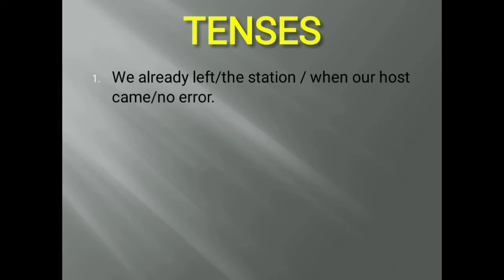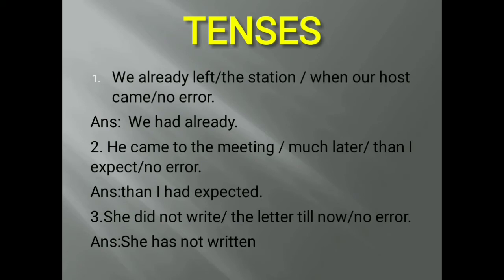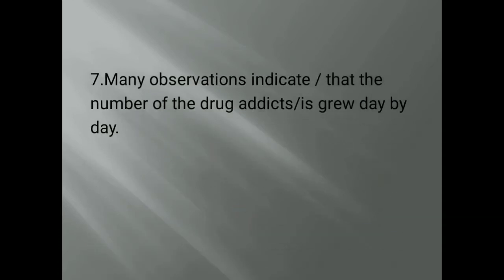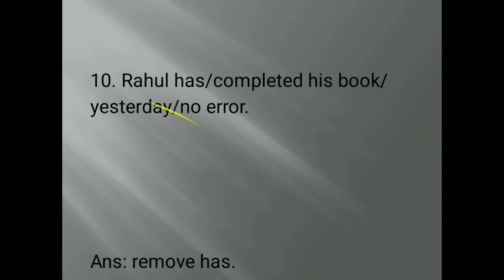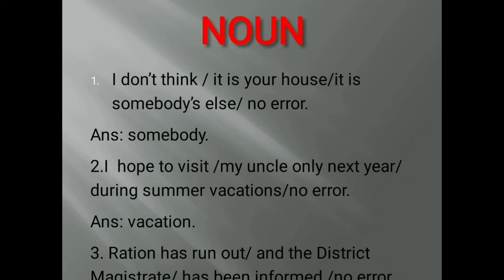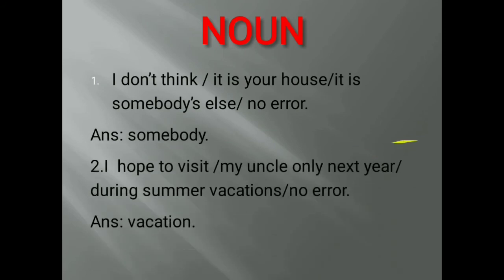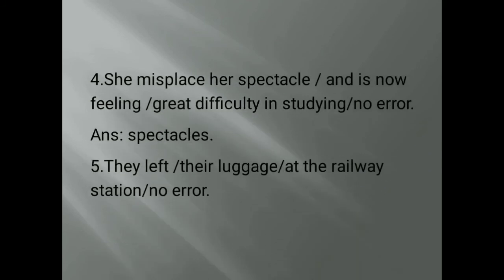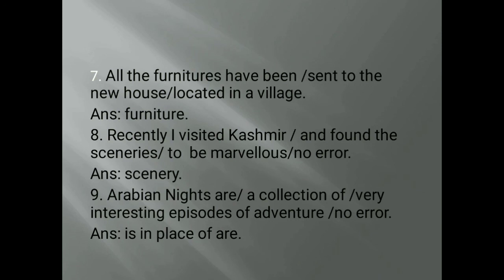SPOTTING ERROR FOR UPCOMING COMPETITIVE EXAMS//SSC,BANK,CDS,NDA,UPSC,CLAT,CAT,MAT///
HEY GUYS,SPOTTING ERRORS are very important part of competitive exams.So here i provide you some very important concepts of spotting error.I hope it will help you in your preparation.THANKS
        JAI HIND.